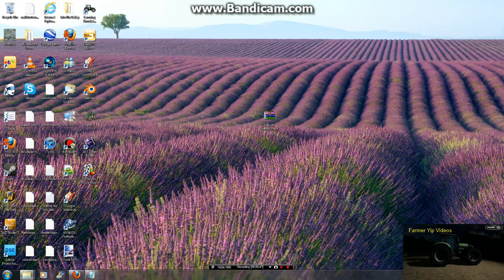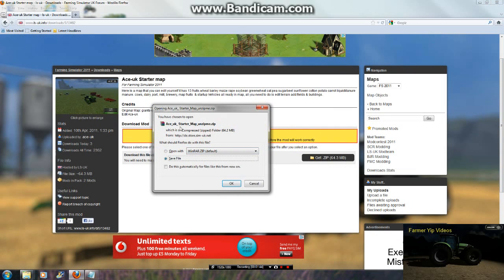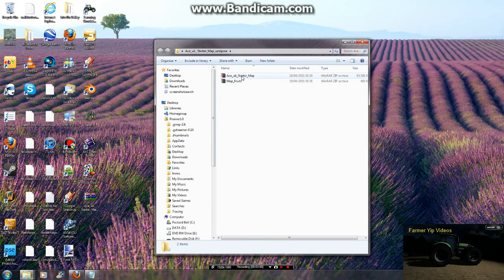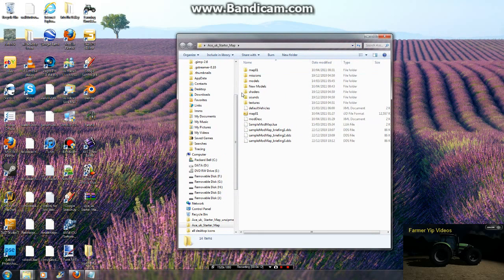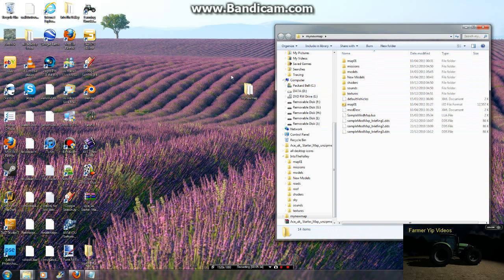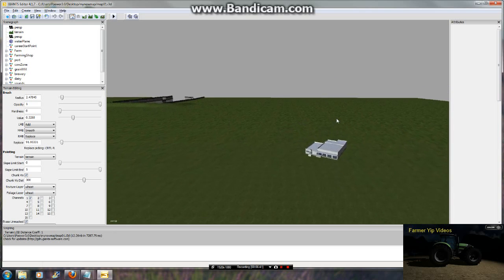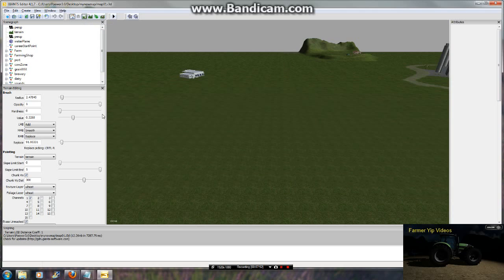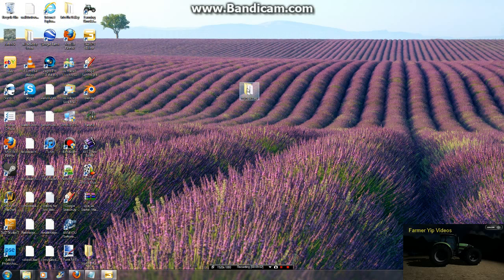FS2011 Tutorial One - Preparing the desktop.avi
This is the first of a line of video tutorials to help you get started at making maps in Farming Simulator 2011. More videos will follow when i get time to make them, and will cover all the steps from start to finish.

Im no specialist in making tutorials, so keep the comments regarding the quality of comentary to yourself :)